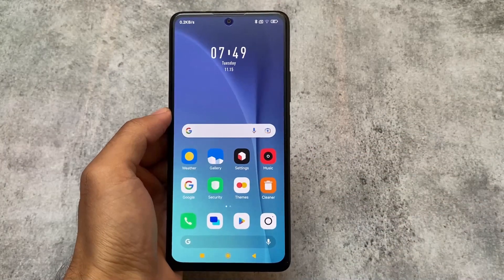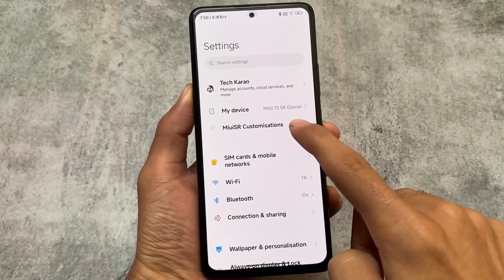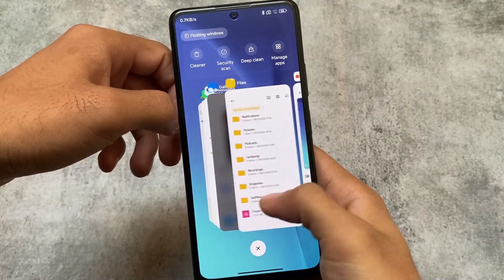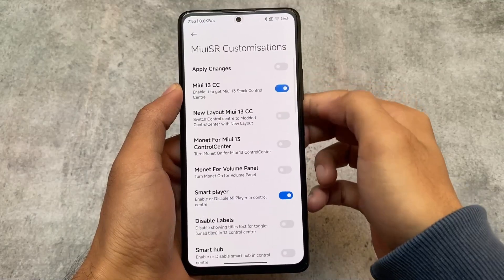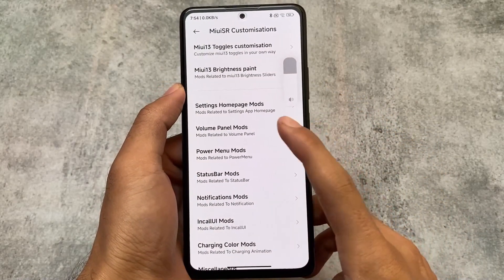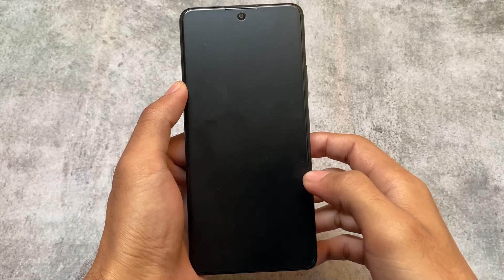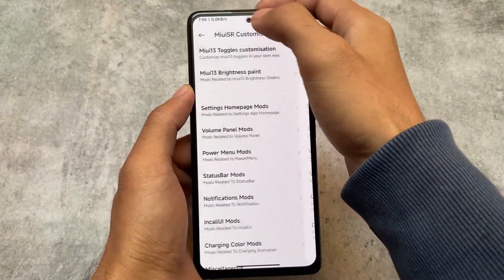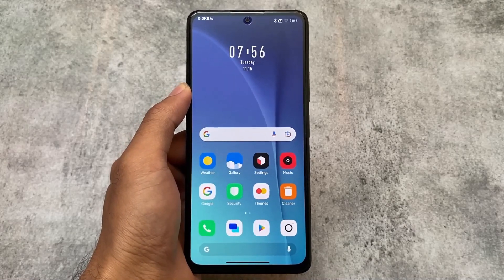THE MOST CUSTOMIZABLE MIUI ROM ever? ft. MIUI SR EDITION | Insane number of FEATURES!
Hey guys, What's Up? Everything is good I Hope. In this video, I'm gonna show you " THE MOST CUSTOMIZABLE MIUI ROM ever? ft. MIUI SR EDITION | Insane number of FEATURES! ". Make Sure to watch this video till the end to understand everything.